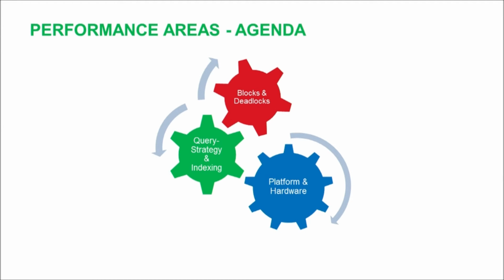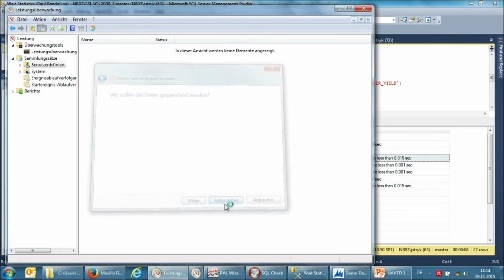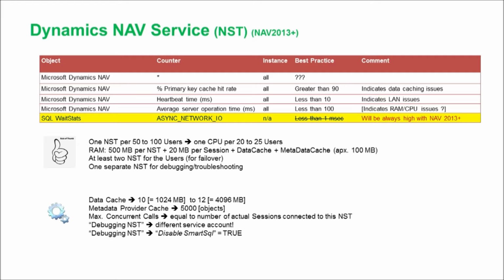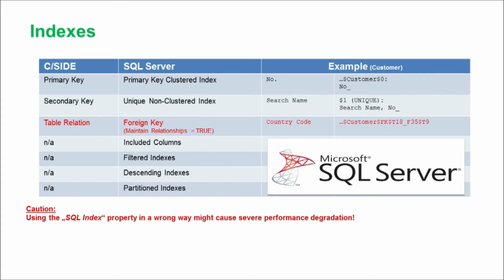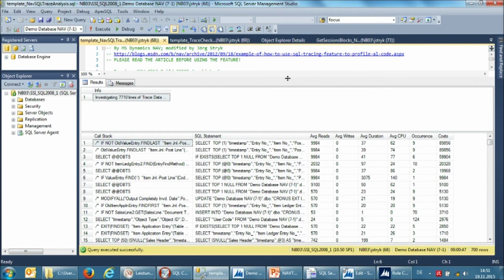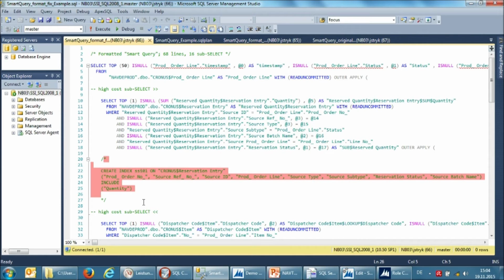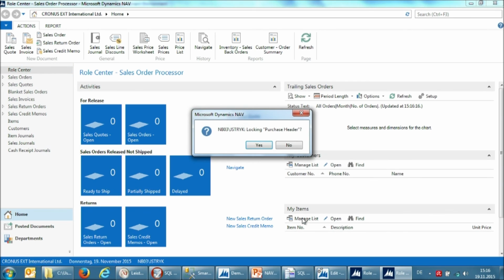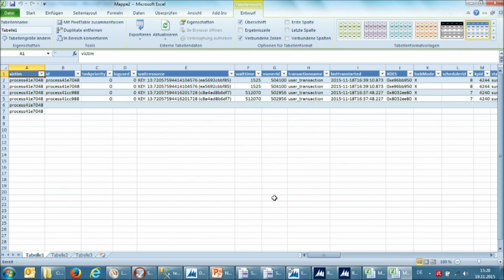NAV TechDays 2015: Tips, Tricks & Tools for NAVSQL Troubleshooters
Presenter: Jörg Stryk

Presented on Thursday 19 November 2015, 14:00 - 15:30